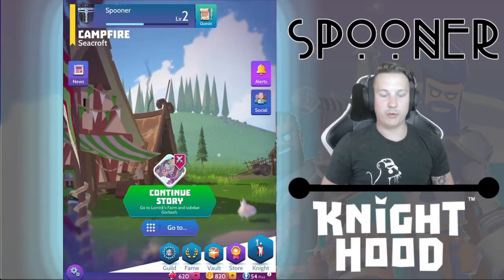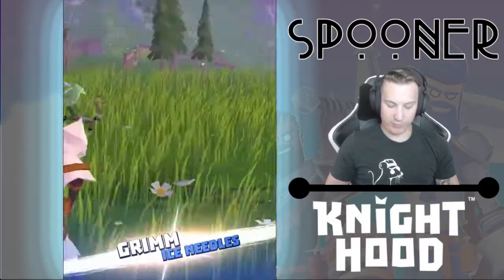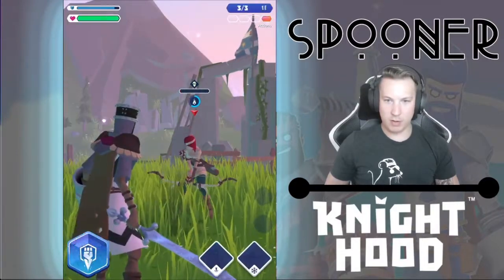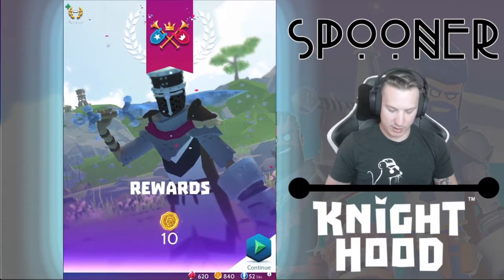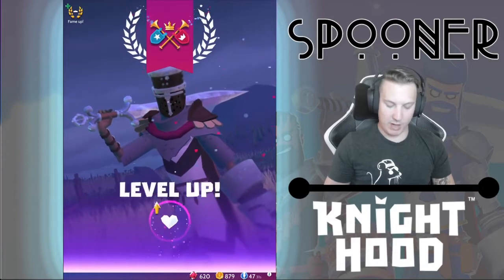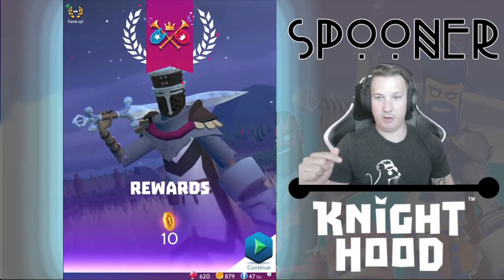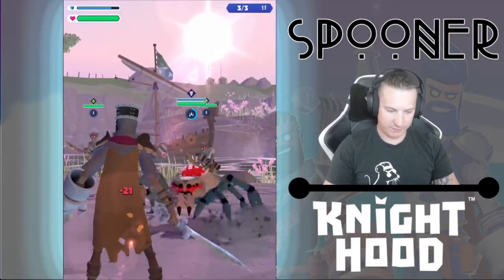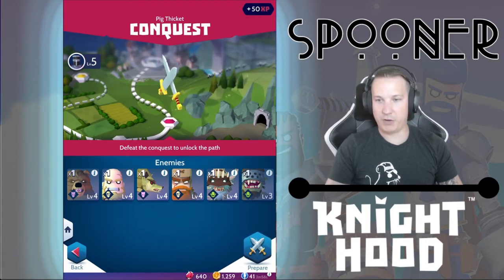KNIGHTHOOD IS THE BEST NEW MOBILE GAME 2020 | EP.2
KNIGHTHOOD IS THE BEST NEW MOBILE GAME IN 2020! That is without a doubt a true statement and you will see all the fun in EP.2! We go through some more adventure, walkthrough, learn about changing skills based on opponents and dive deeper into the game.

I am in no way paid to say any of this. I found this game from MOLT and he got me hooked. ENJOY!